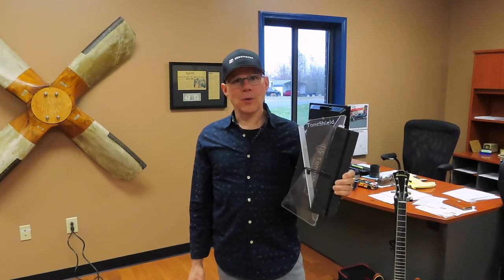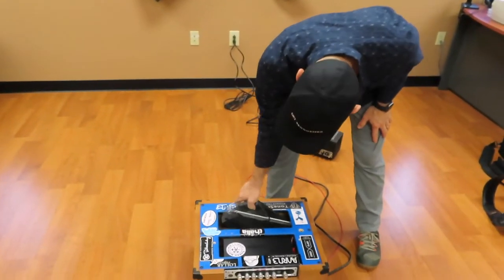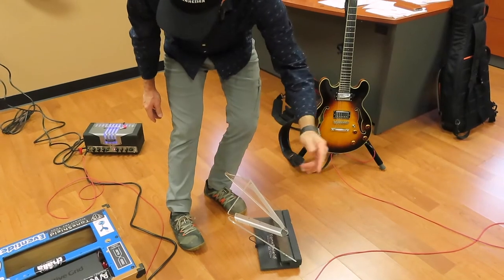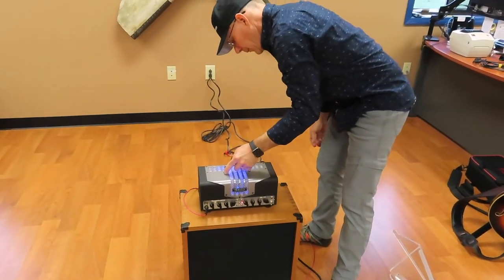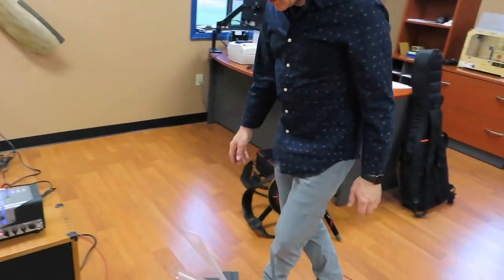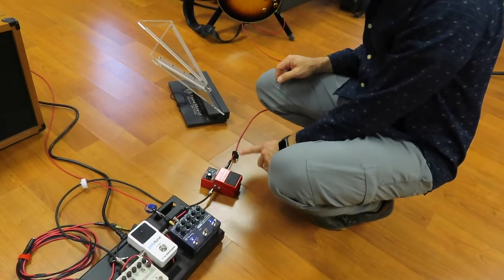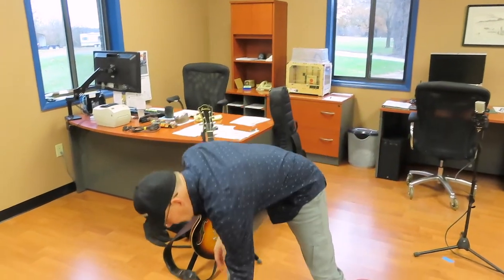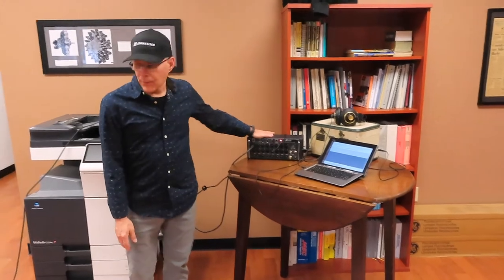ToneShield Demo by Mark Percario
This video attempts to demonstrate the effect of ToneShield on tone primarily from the perspective of a standing performing guitarist